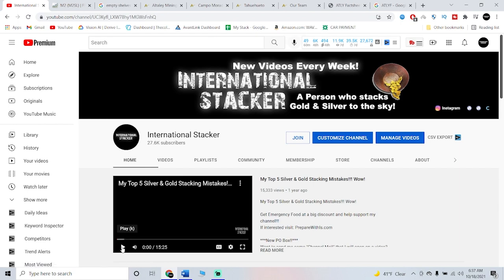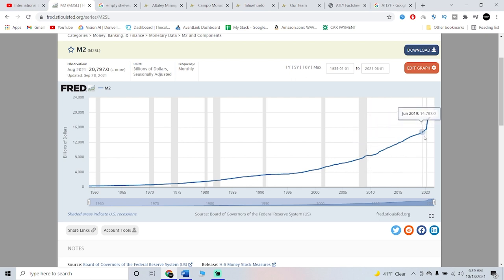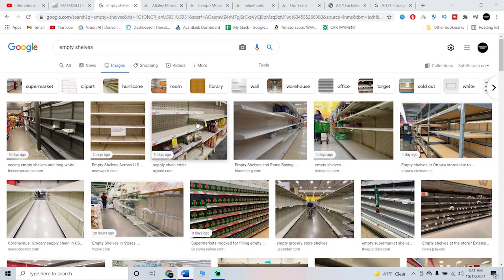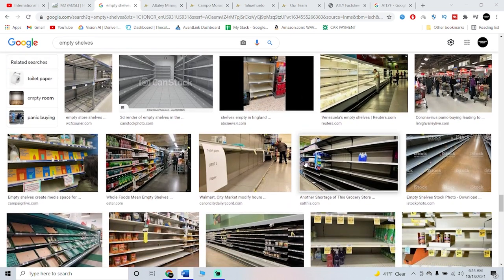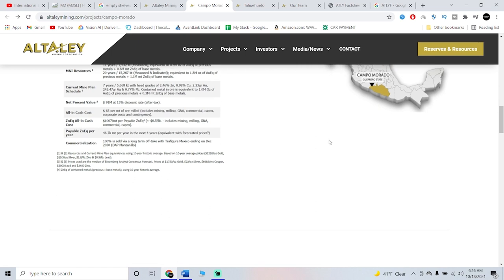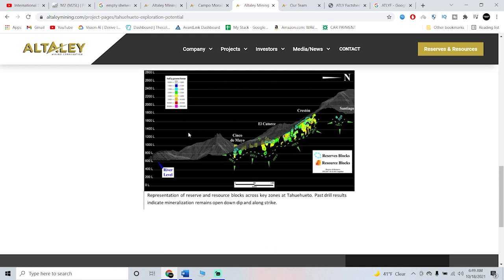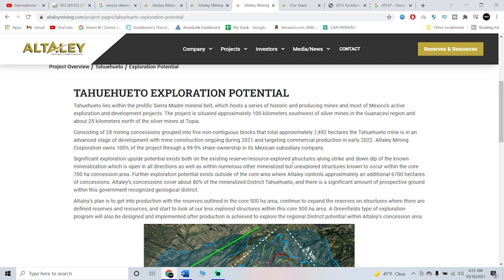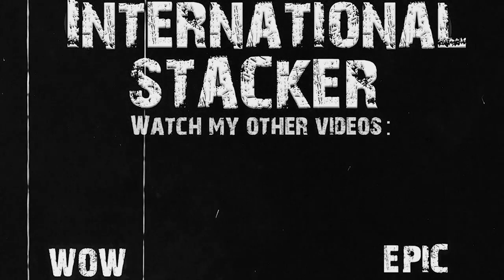Inflation Emergency! Prepare Now with Gold & Silver! Things Are Not Getting Better!!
TSX-V: ATLY I OTC: ATLYF

Great deal on a Coin Ping Tester!

Want to send me some "Channel Mail" that I will open on a video? Please send it to:
International Stacker

1. Open to all ages 13 years and older (ages below 18 must have parental consent to participate).
2. No purchase necessary.
3. Void where prohibited.
4. YouTube is not a sponsor nor involved in the giveaway.
5. All of the items given away are gifts from myself to the winners.
6. I will explain any rules for the Giveaway in the video or during the livestream.
7. To participate, you must be a subscriber and like the video.